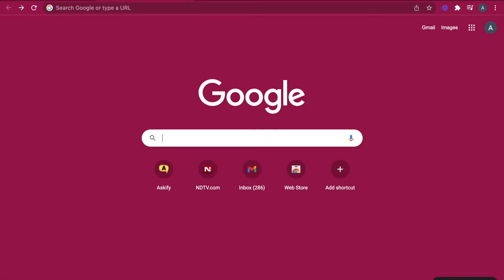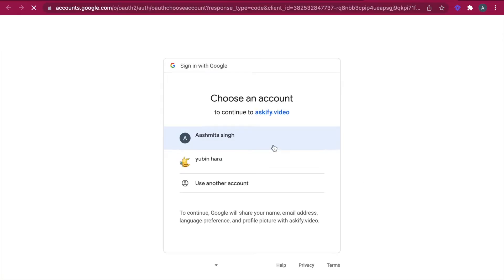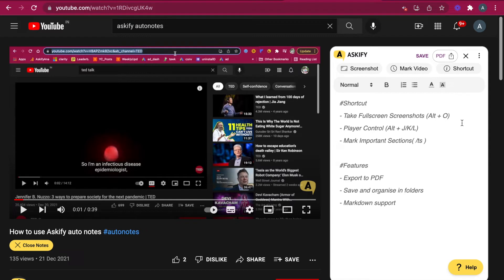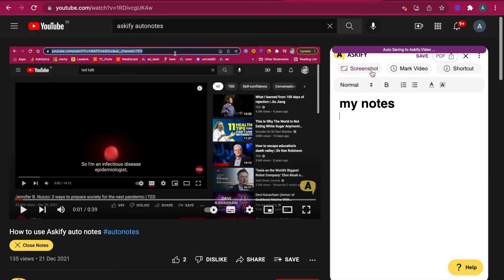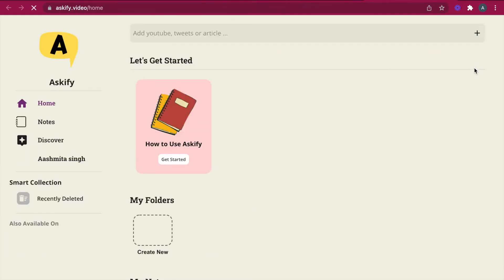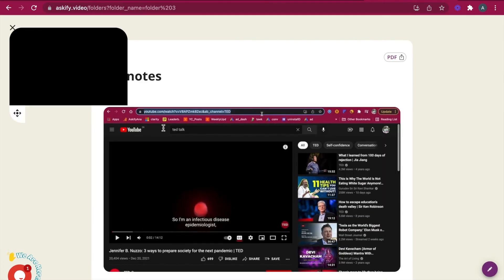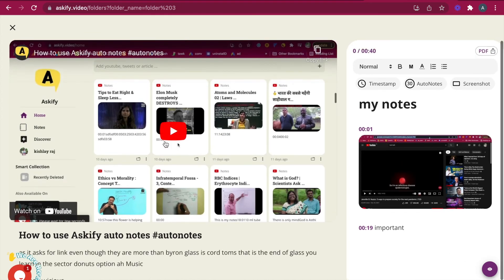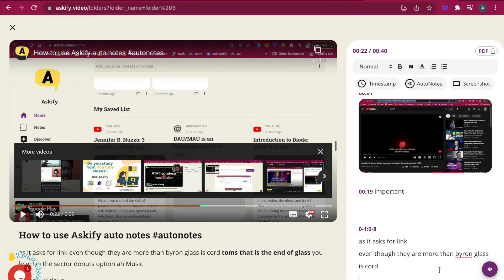How to use Askify? [ Full Tutorial ]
Content

00:00 Install Askify chrome extension
00:17 Using editor and taking screenshot
00:49 Adding notes to folder
01:00 Using Auto Notes